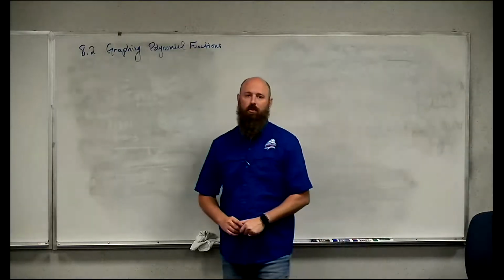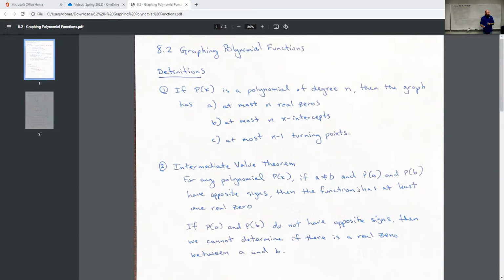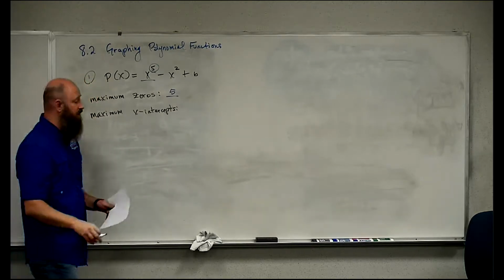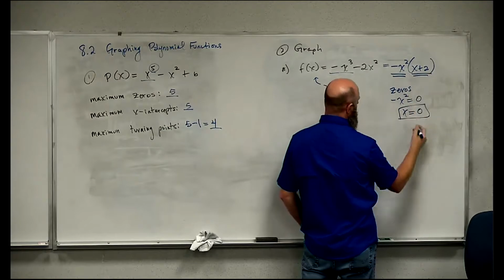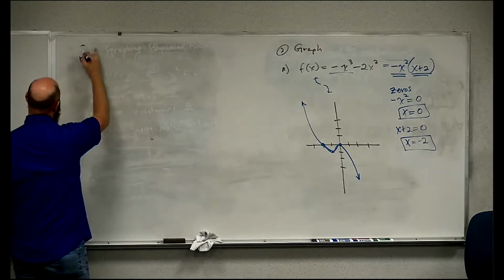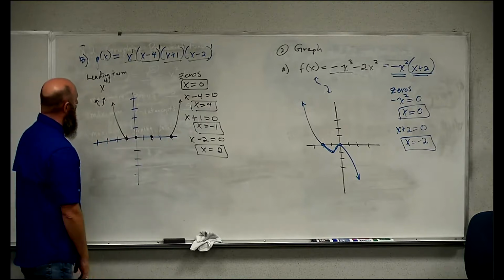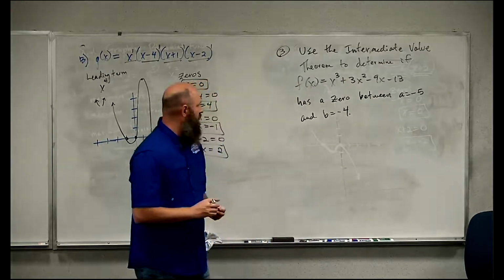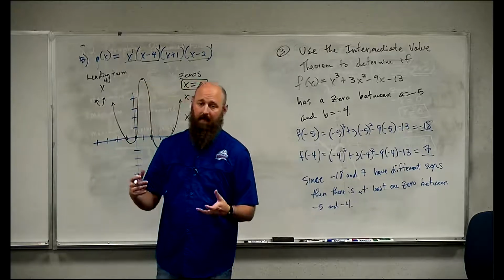College Algebra - 8.2 Graphing Polynomial Functions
Section 8.2 Graphing Polynomial Functions for College Algebra at Galveston College by Assistant Professor Clint Jones.